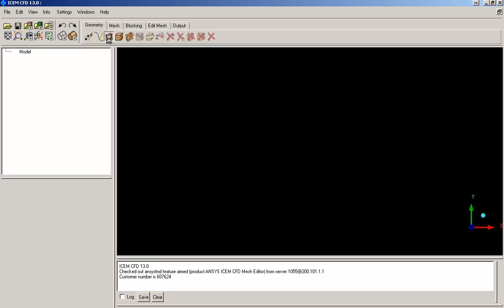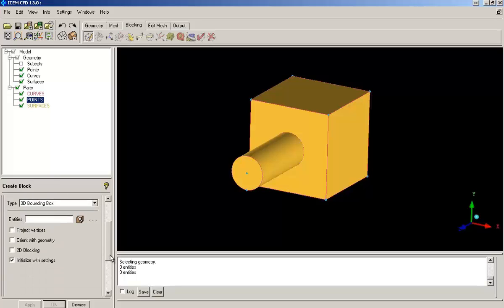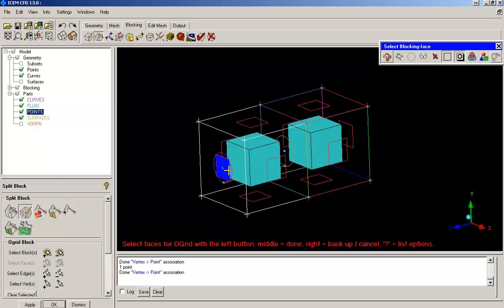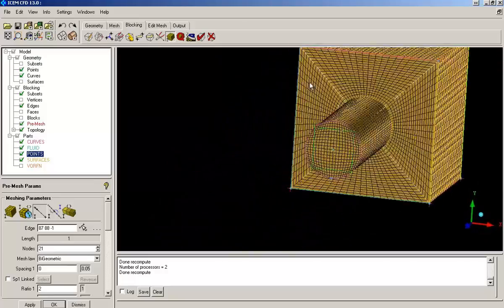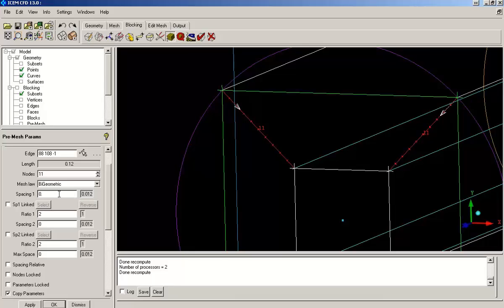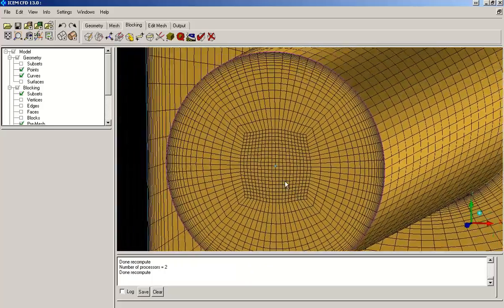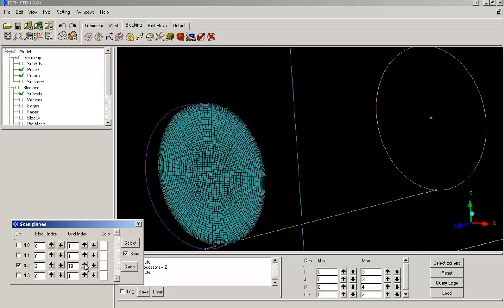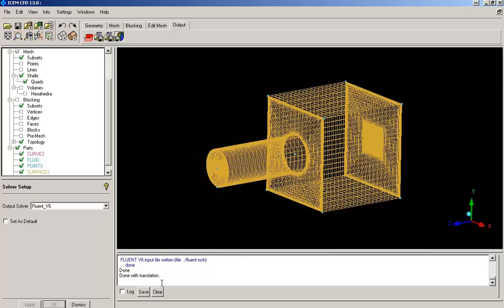LearnCAx Tutorial - ANSYS ICEMCFD - Stru Mesh - Structured meshing of cylinder attached to cube